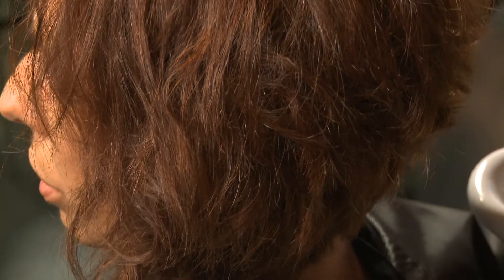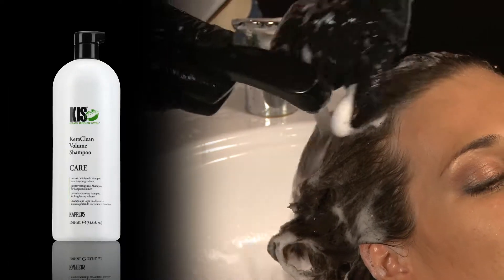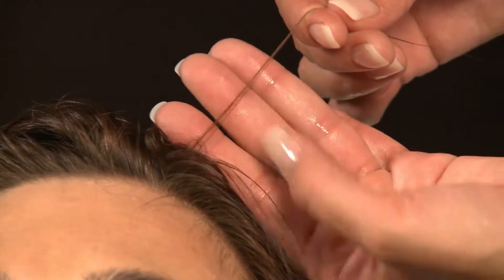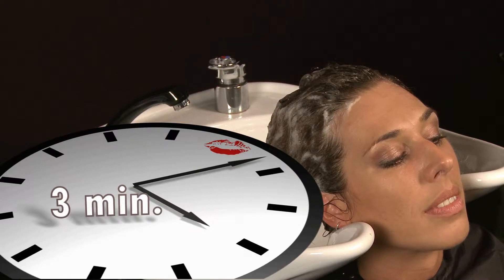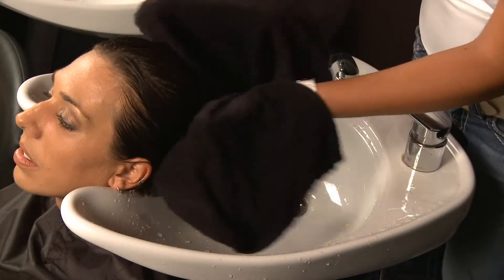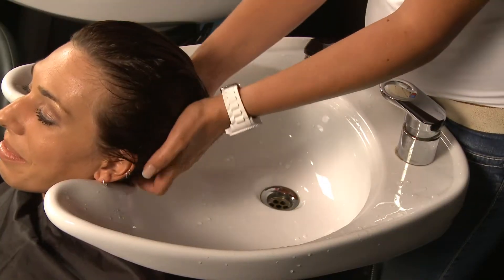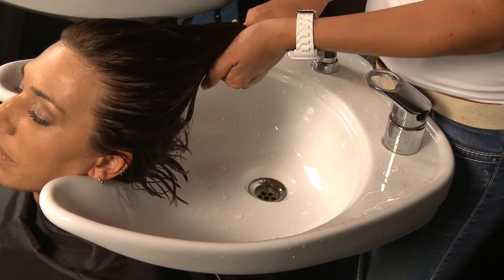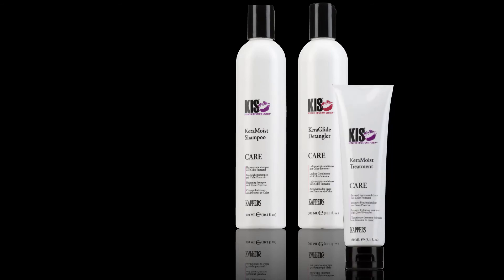5 step model for moisture